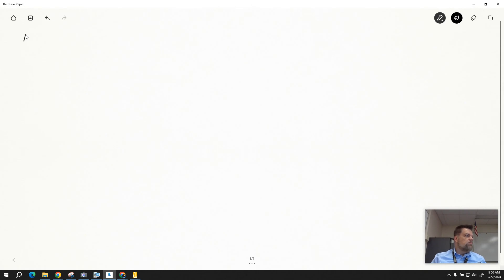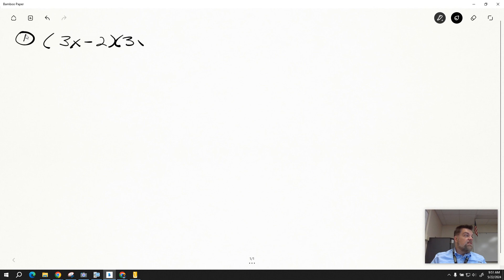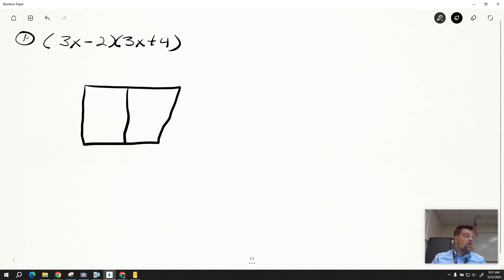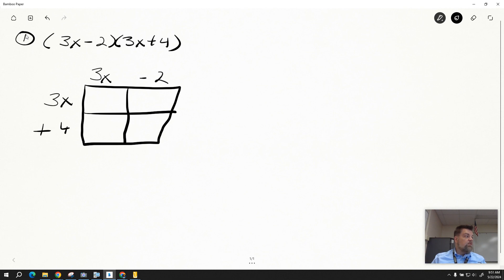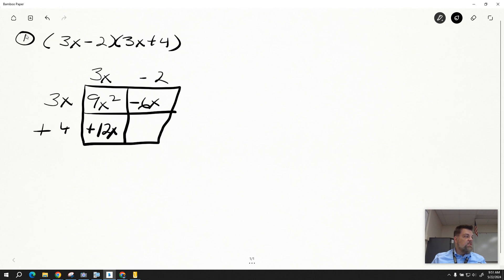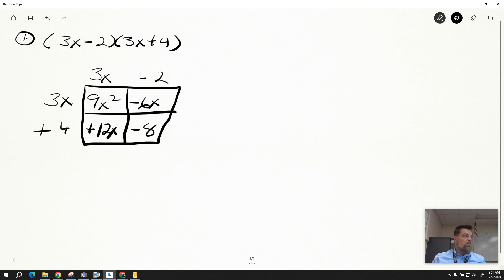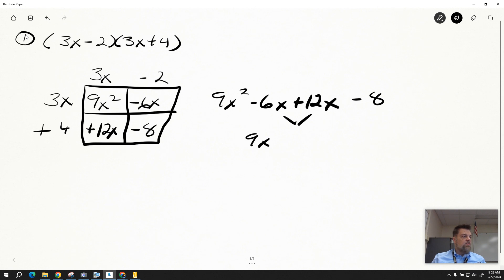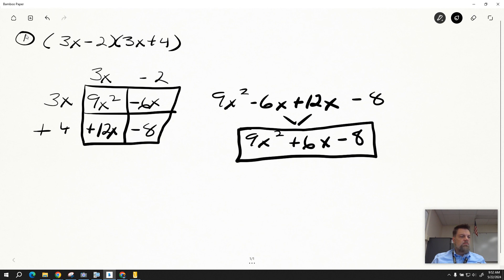Algebra 2 S2 Final Review Part 1 Problem 1